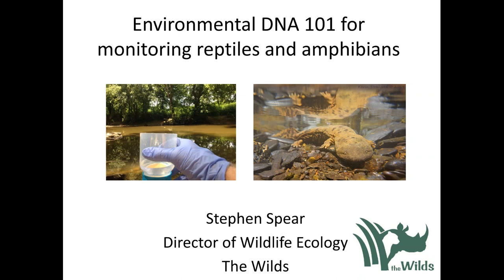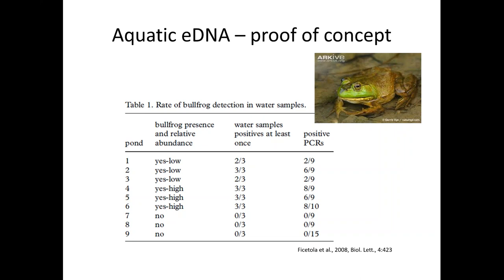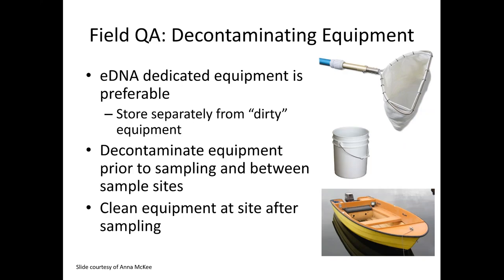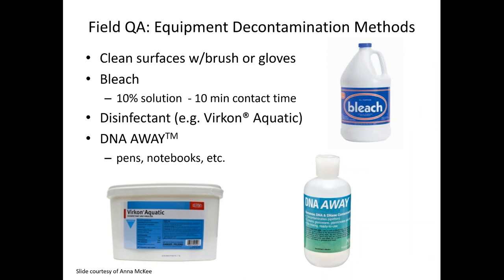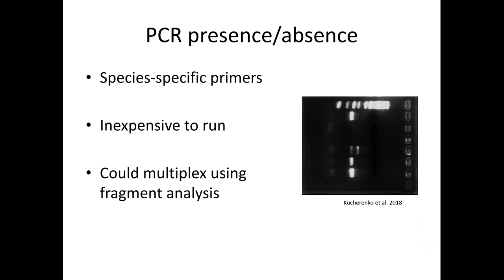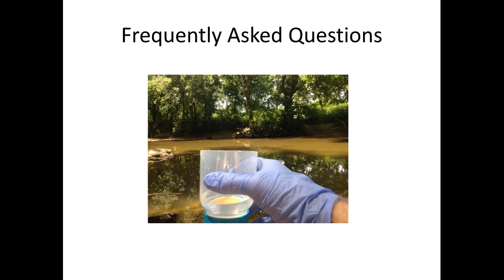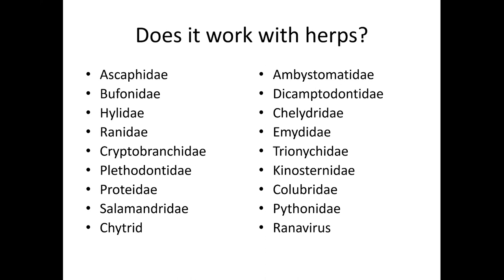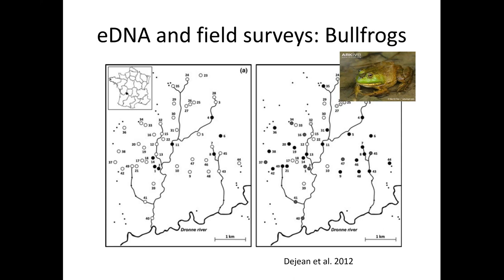An Introduction to Environmental DNA (eDNA) Monitoring for Amphibians and Reptiles